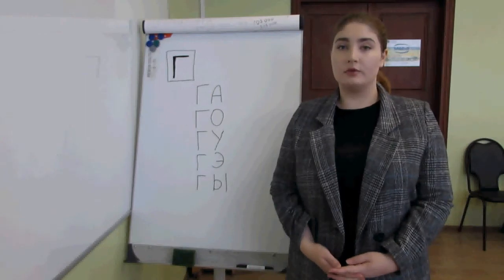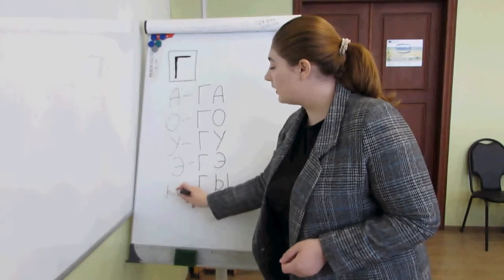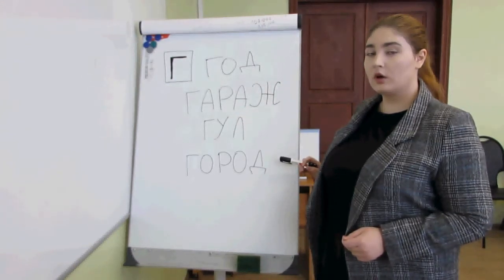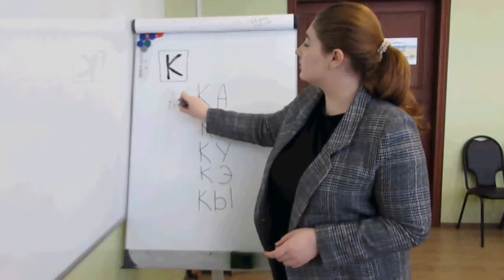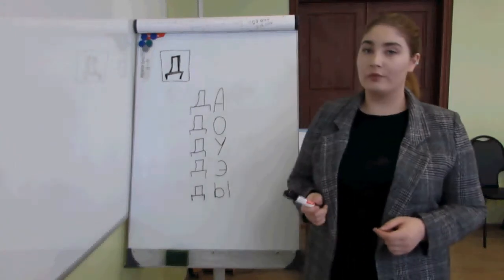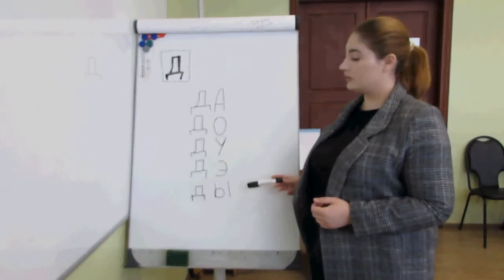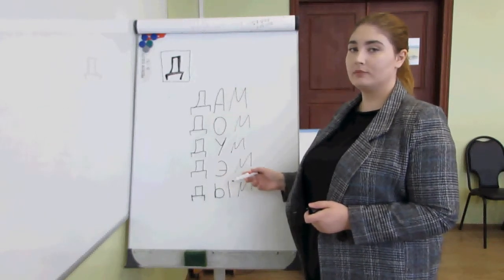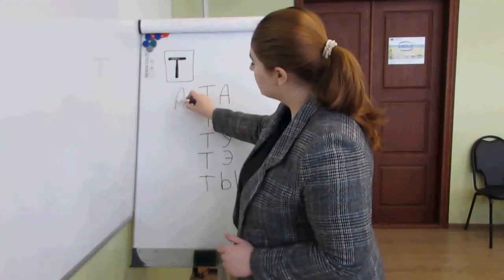Russian Lesson 6. Reading rules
Let's learn how to read and spell.

Repeat after the speaker to improve your Russian pronunciation.